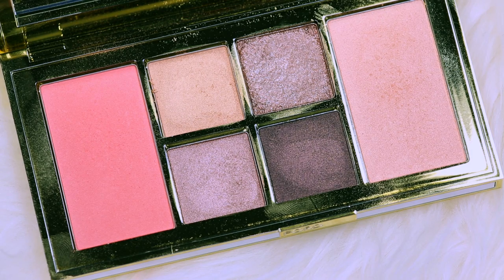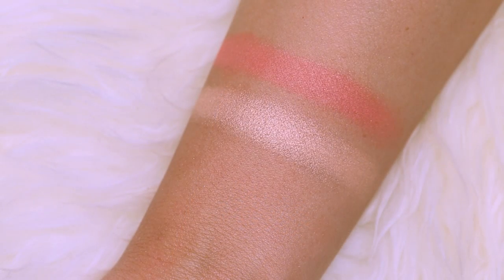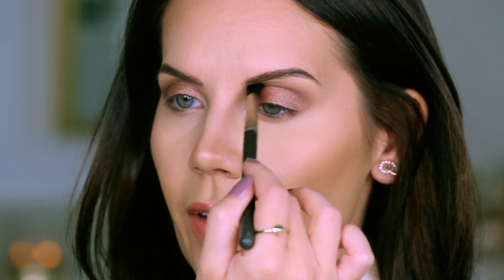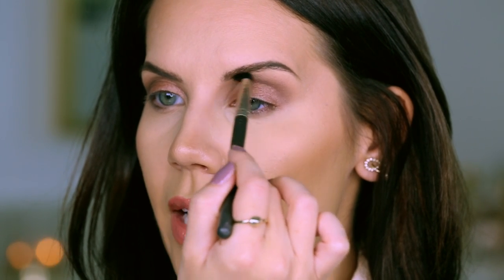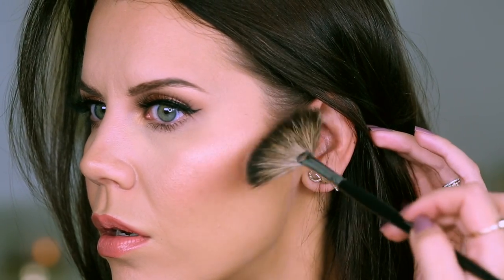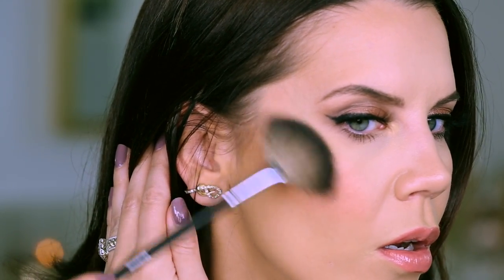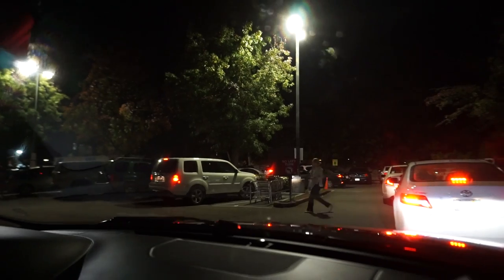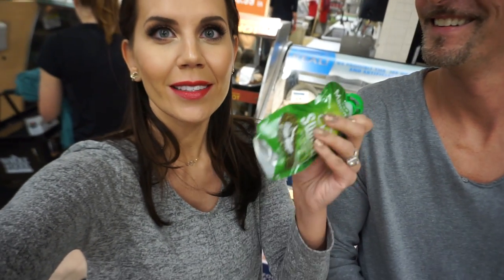$155 TOM FORD PALETTE ... WTF | First Impressions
Welcome to another episode of  WTF (WHAT the TOM FORD) - Today I FIRST IMPRESSIONS the insanely priced $155 Eye & Cheek Palette.  Follow me through my day for my unfiltered thoughts!
xo's ~ Tati

Face:
Benefit the Porefessional
Pur Hydra Gel Lift
Cover FX Custom Infusion Drops // Calming
Jane Iredale Pure pressed Base Mineral Foundation // Golden Glow
.em by Michelle Phan Chiaroscuro Contour and Highlight Stick // Light
Derma Color Camouflage System
Trish McEvoy Makeup Wardrobing Mini Page

Eyes:
Tom Ford Soleil Eye and Cheek Palette
L'Oreal Lacquer Liner // Blackest Black
Maybelline The Colossal Big Shot Volume Express Mascara
Flutter Lashes // Ashlin

Brows:
Wunderbrow // Brunette

Lips:
Make Up For Ever High Precision Lip Pencil // N11
Tom Ford Lip Contour Duo // Fling It On

TatiWestbrook

Tati Westbrook
1905 Wilcox Ave
Suite #111